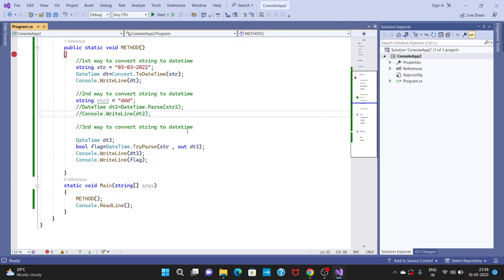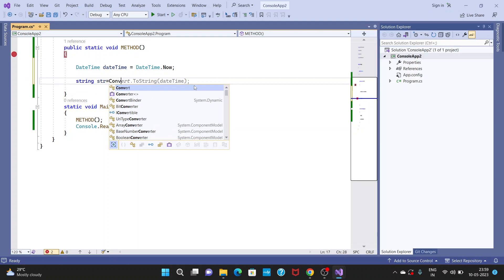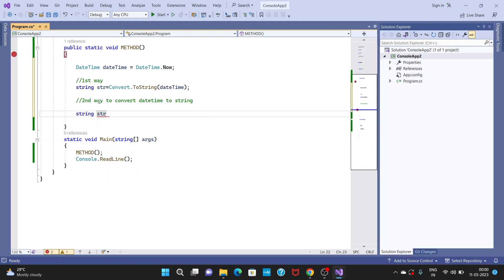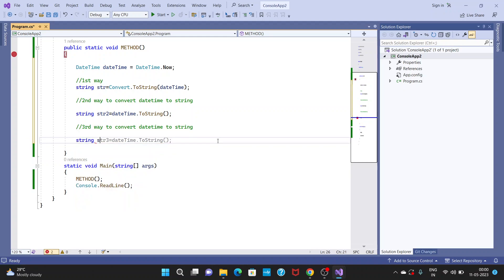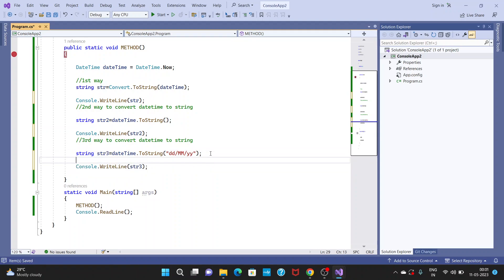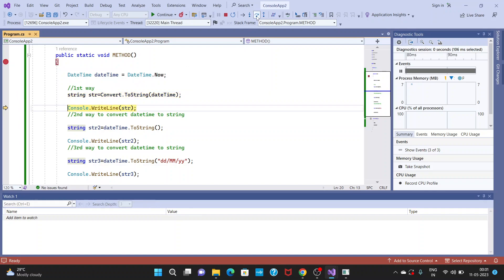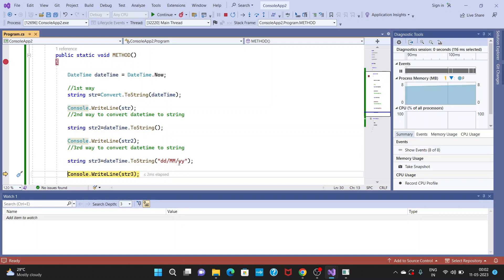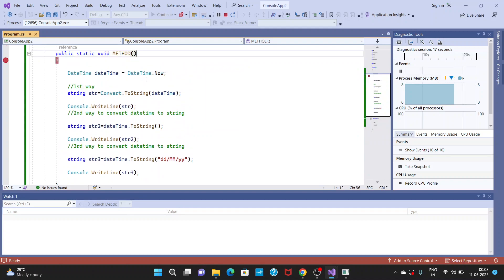Convert Datetime to String